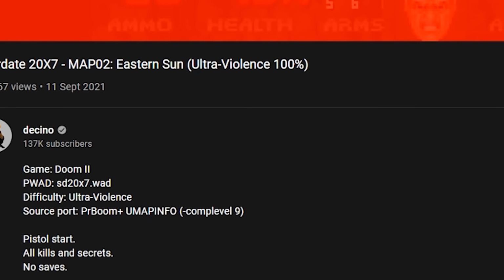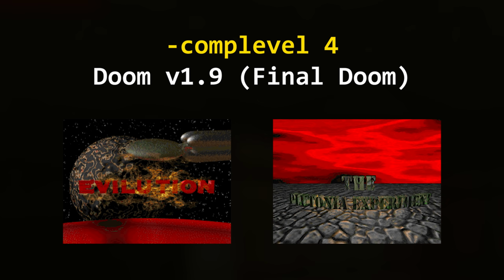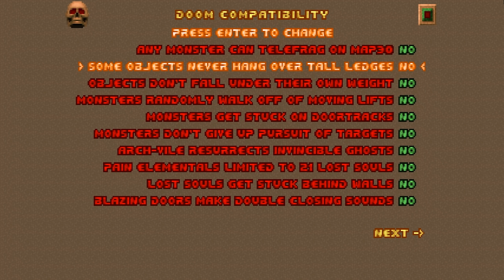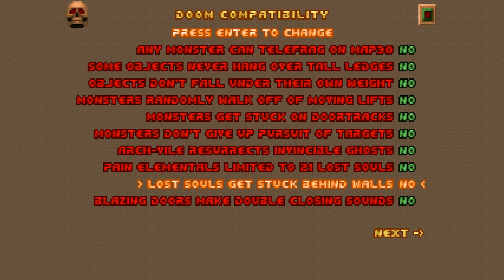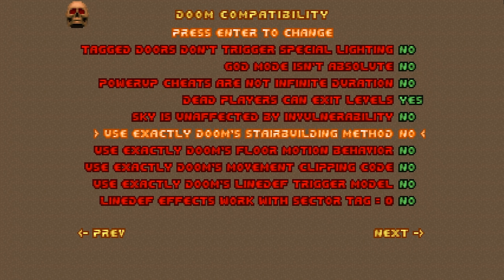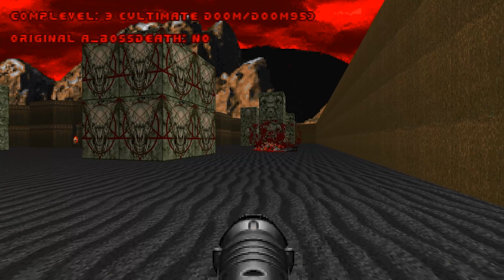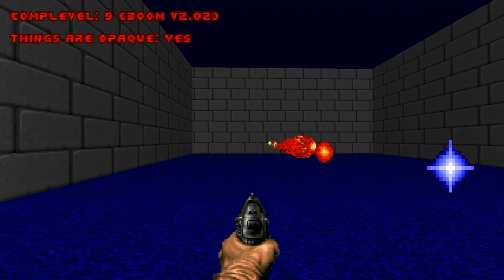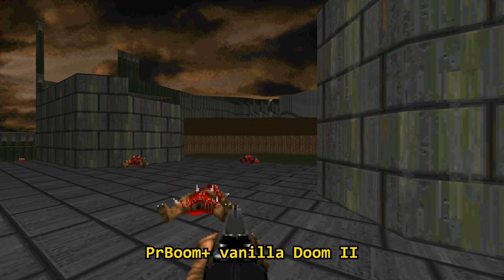PrBoom+'s Compatibility Levels Explained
Things only turbo nerds care about.